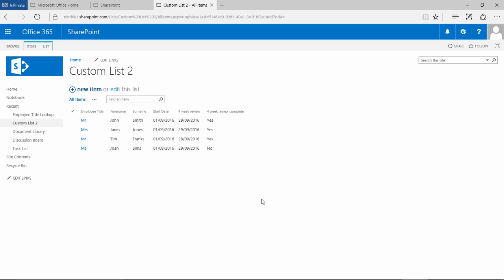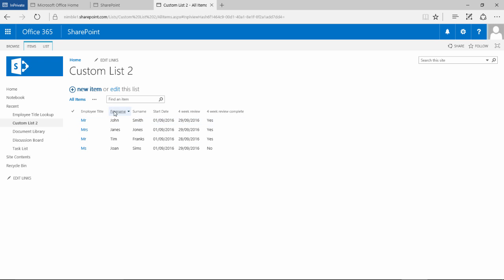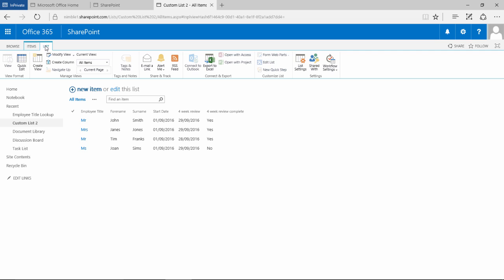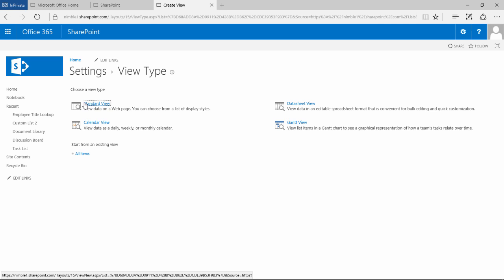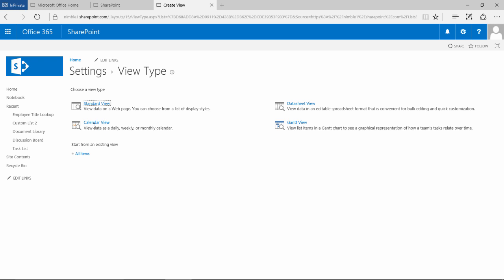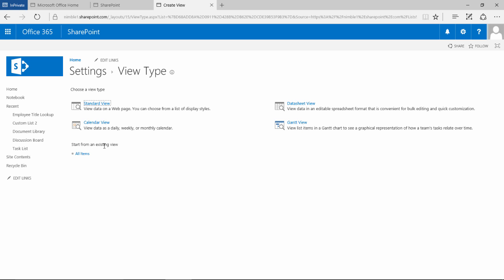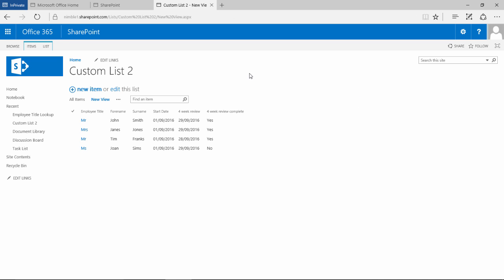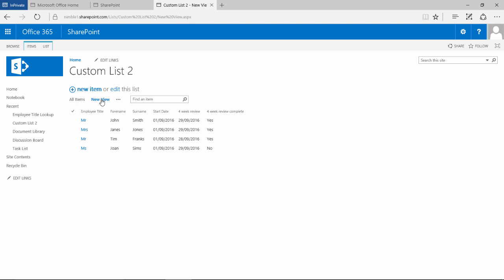Create a List View in SharePoint 2016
Learn how to create a list view and the different types of view templates available in SharePoint 2016